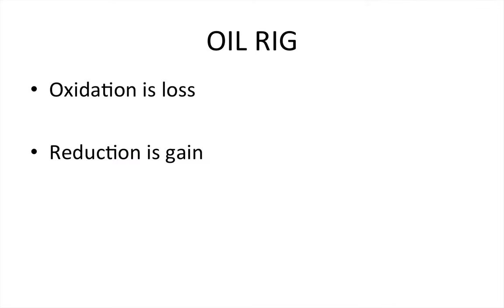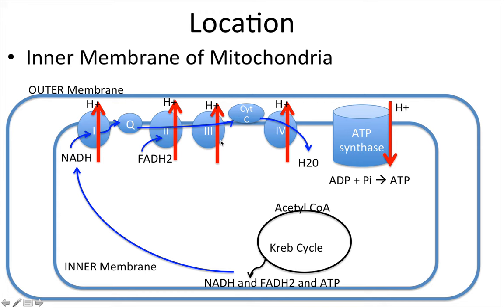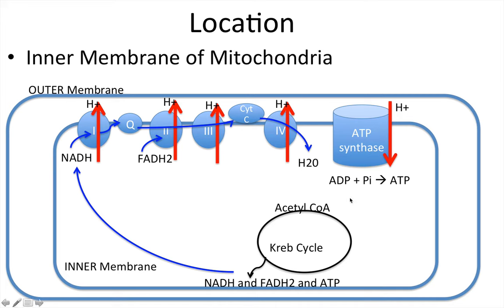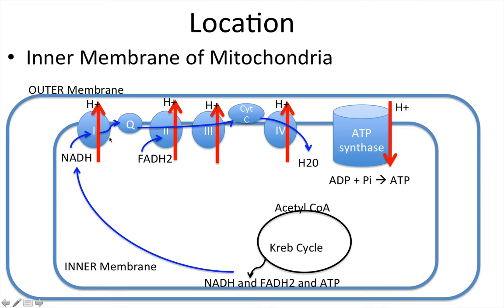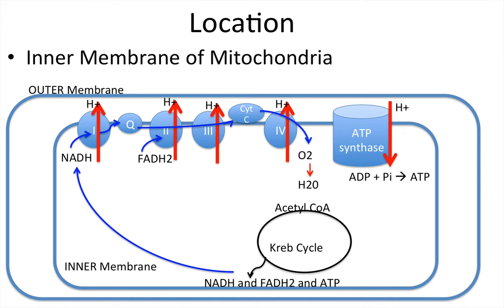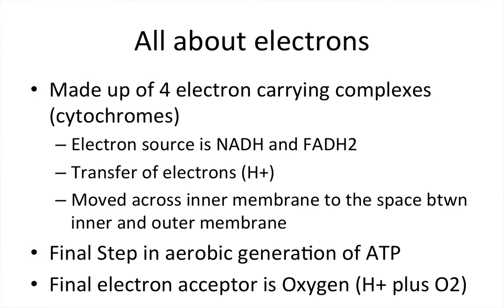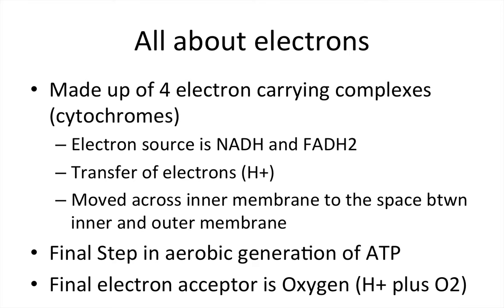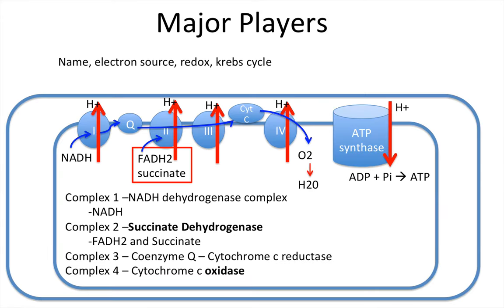Electron Transport Chain - Oxidative Phosphorylation - Biochemistry - NBDE